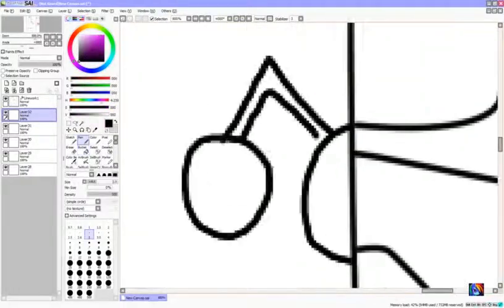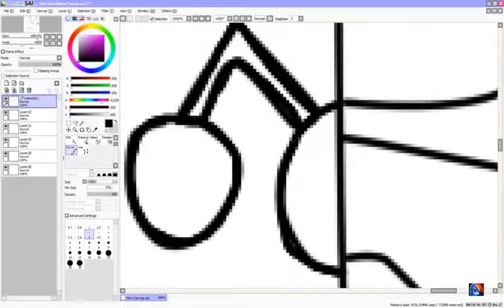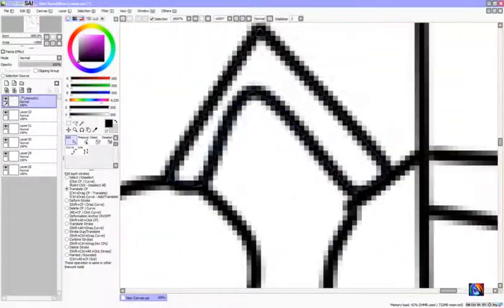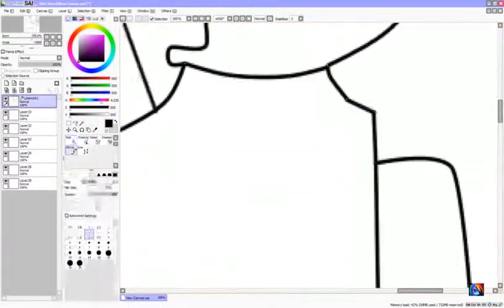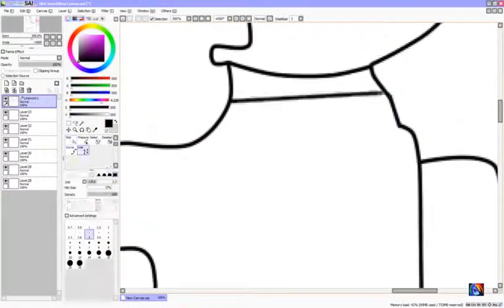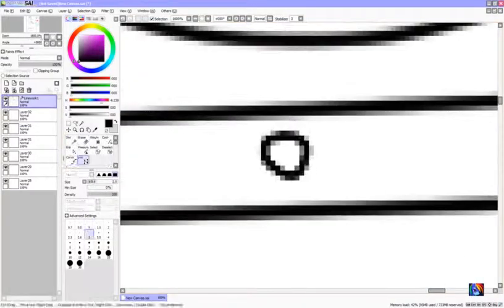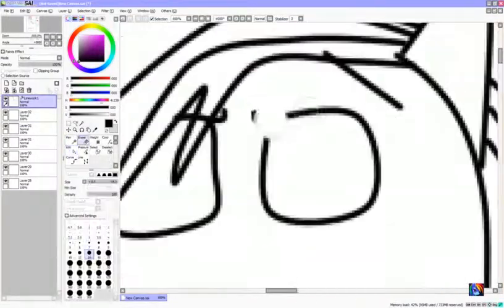[MLP] When you give up on life!! Speed Paint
When you give up on life!!! Enjoy!